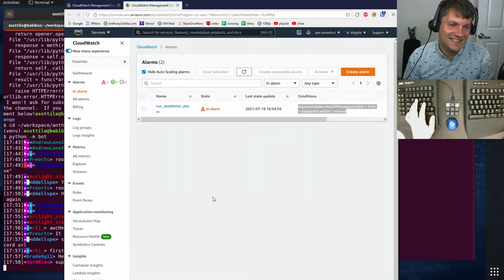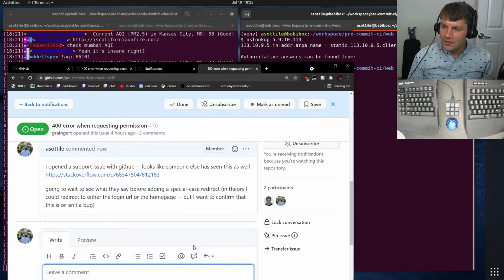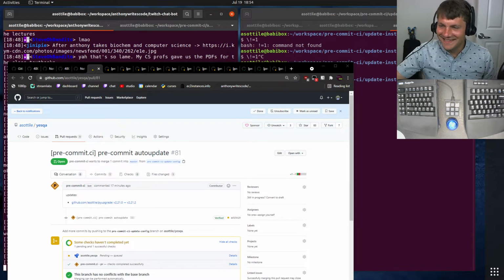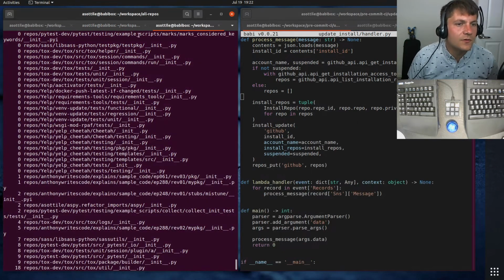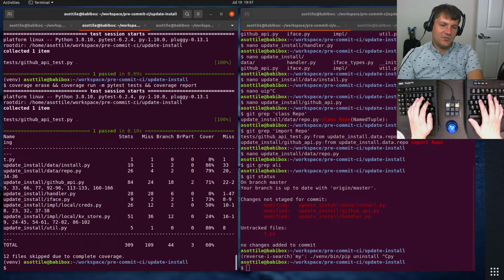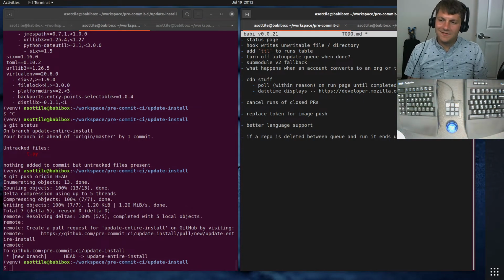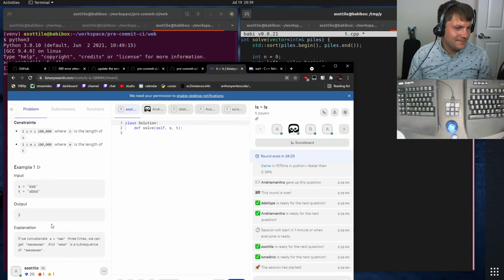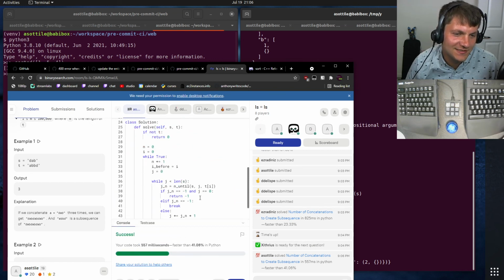replay - fixing shadow-banned users - 2021-07-19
today we work on a data-quality issue with pre-commit.ci by handling shadow-banned users.  then we do some binarysearch.com at the end!